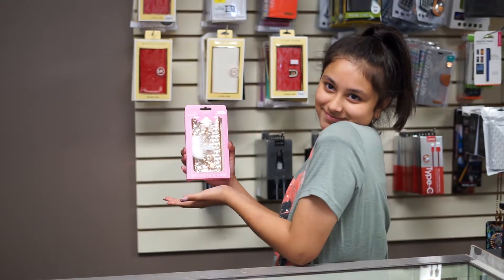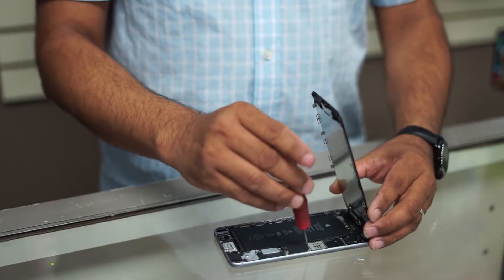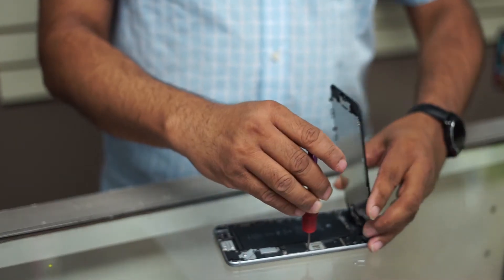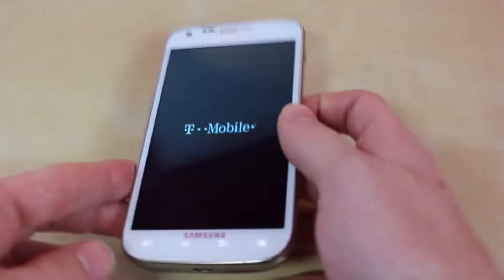Back to School at Ufone Wireless and Electronics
A commercial shot for Ufone Wireless in Wainwright and Lloydminster for back to school.